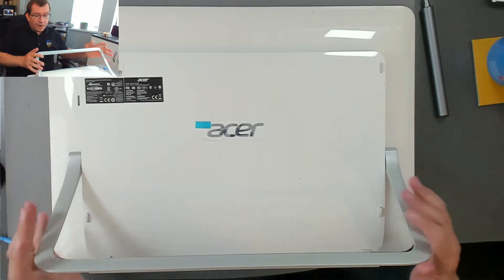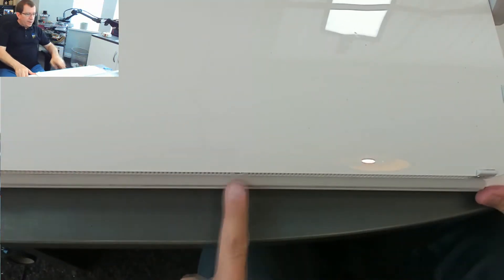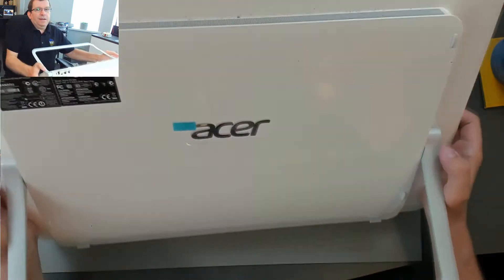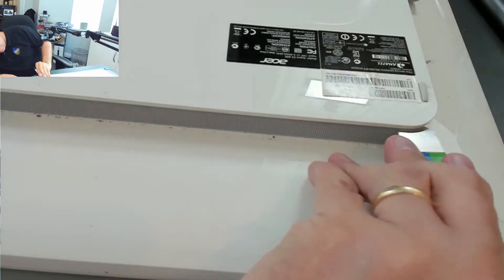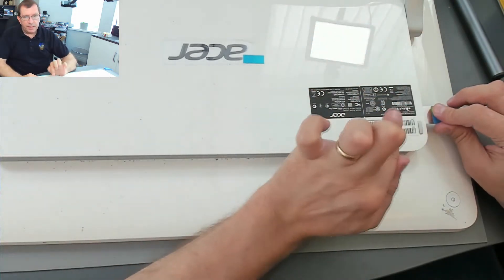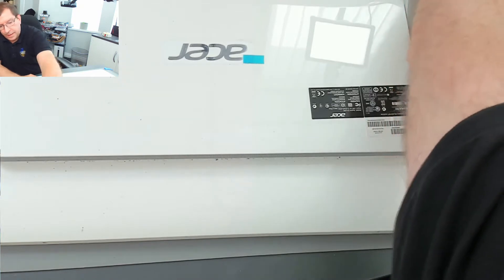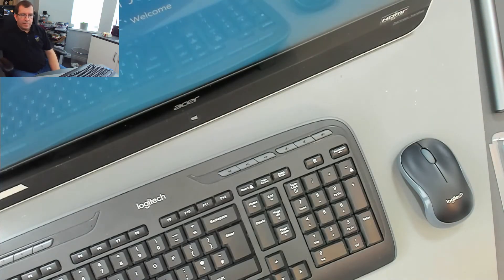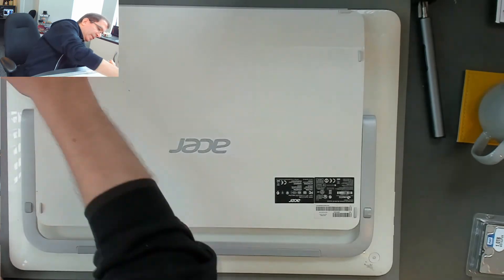[46] Acer Aspire all-in-one (Z3-600) - SSD upgrade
This Acer all-in-one (Z3-600) computer was running very slowly, so we replaced its ageing hard drive with a new SSD. This computer is designed to be completely portable, with a laptop battery inside so that it can run without external power.